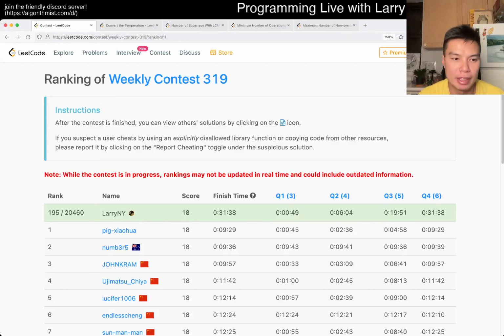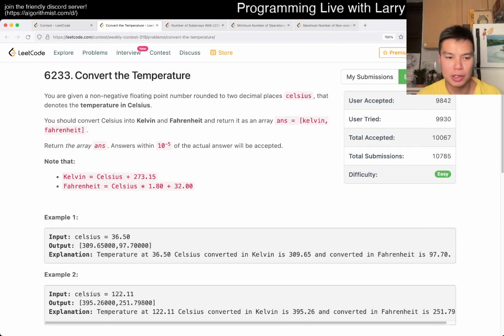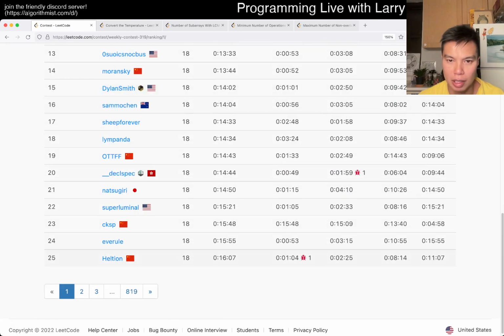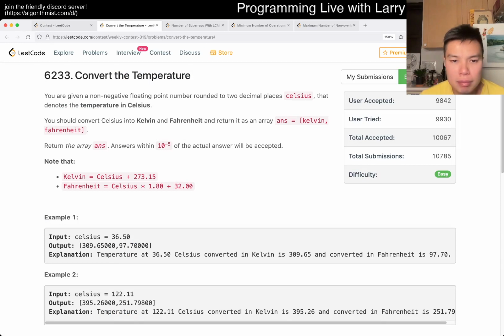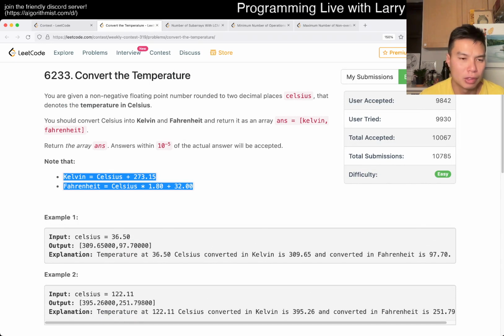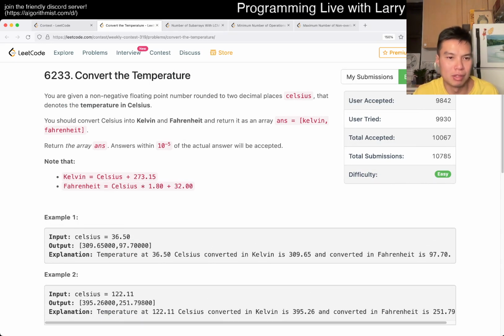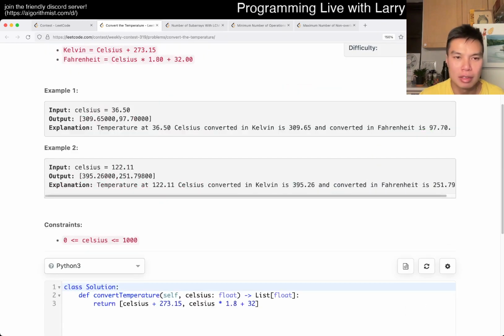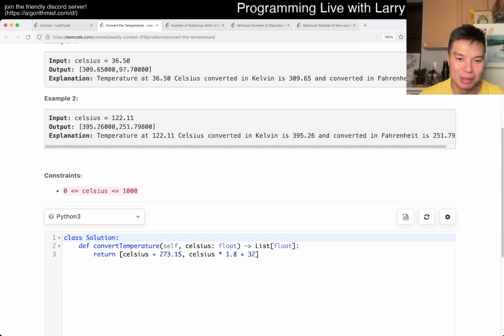2469. Convert the Temperature (Leetcode Easy)